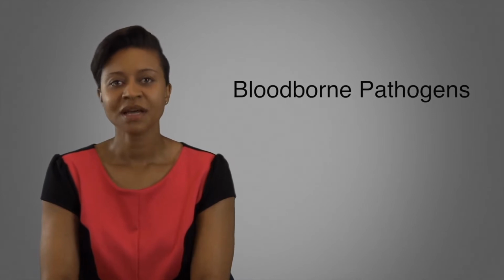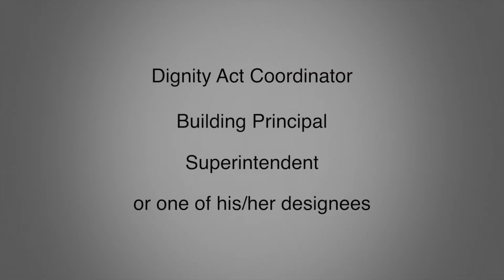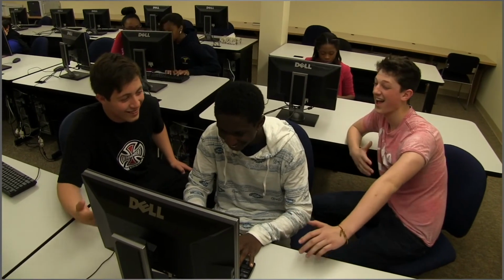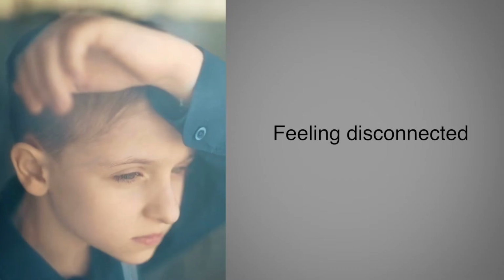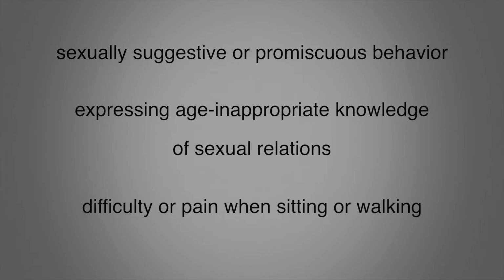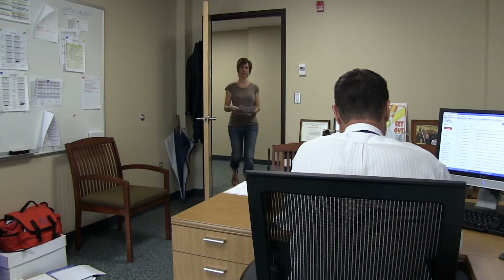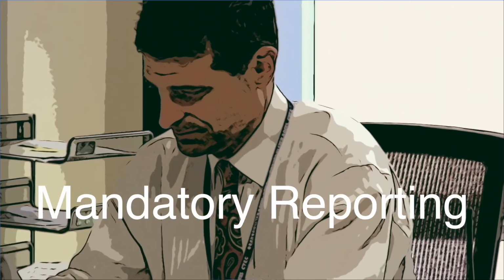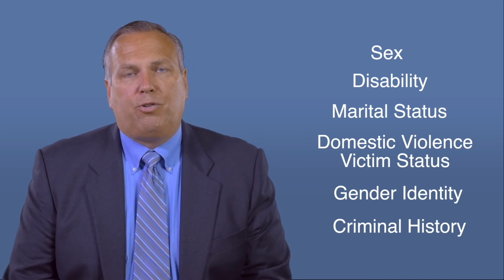2019 Compliance Video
This is an annual compliance training video for all MCSD Employees. The video covers the following topics: 1. Right to Know, 2. Blood-born Pathogens, 3. Sexual Harassment, 4. DASA, and 5. Safe Schools Act which includes the following; Emergency Plans, Response Plans, Alcohol & Substance Abuse, Use of Computerized Resources, Mandated Reporting, Child Abuse in the Educational Setting. (50 minutes)